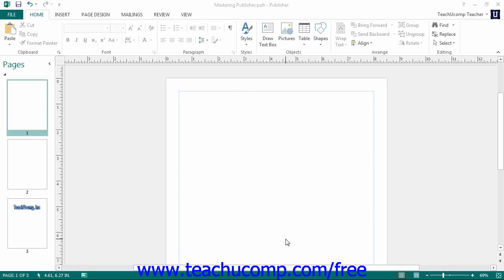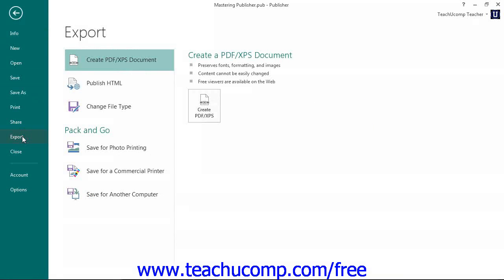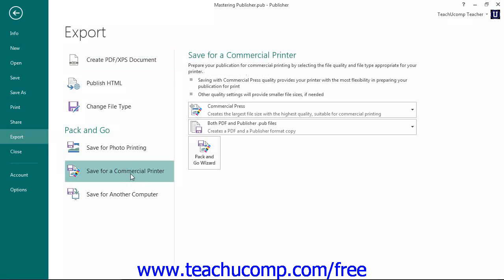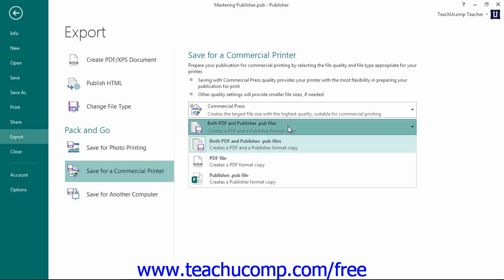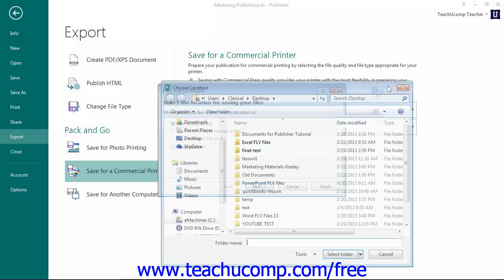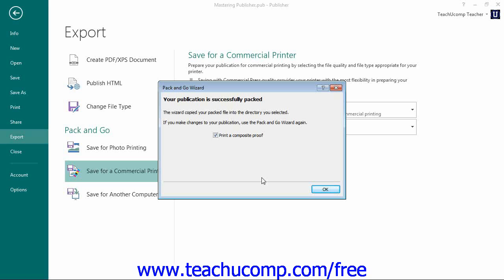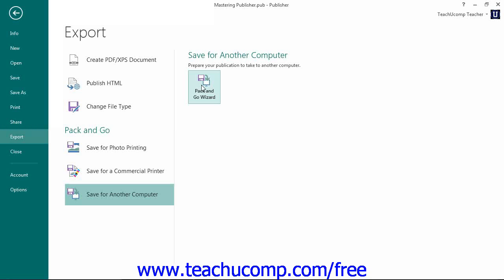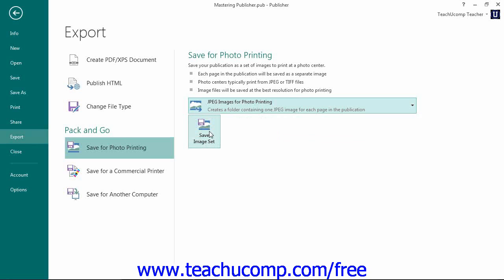Publisher 2013 Tutorial Using the Pack and Go Feature Microsoft Training Lesson 11.2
Learn how to use the pack and go feature in Microsoft Publisher - the most comprehensive Publisher tutorial available. Visit us today!